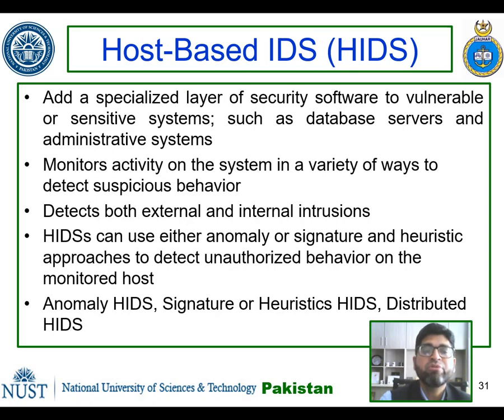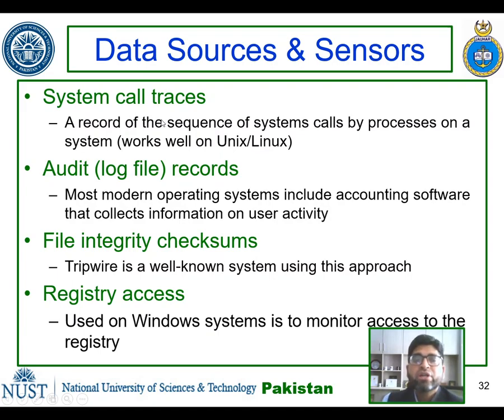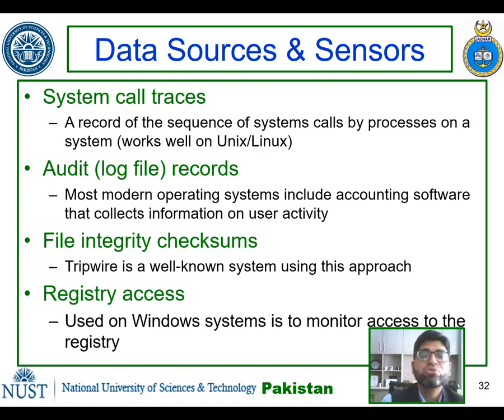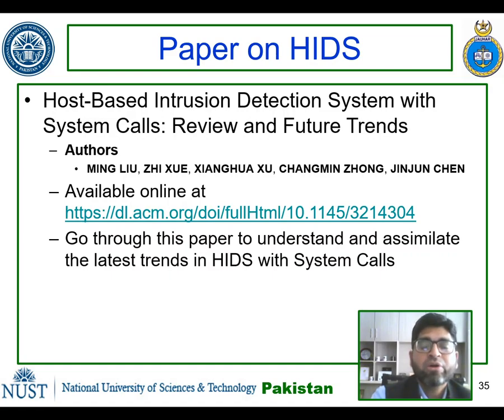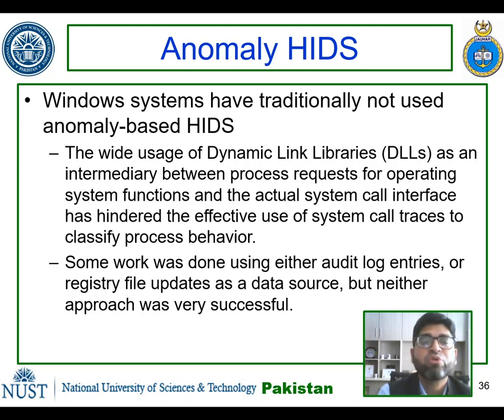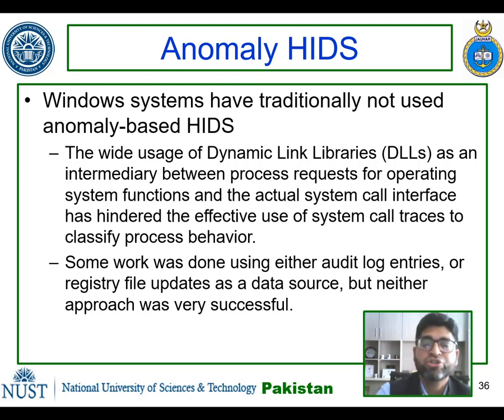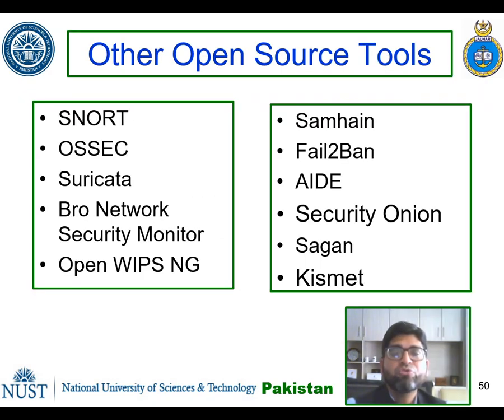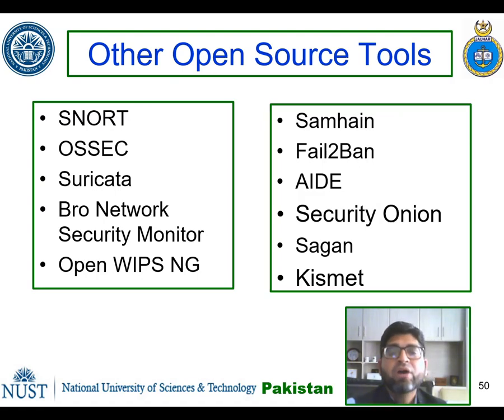CompSec Chapter8 IDS Part2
This video is an educational video and is part of MS Cyber Security curriculum at NUST-PNEC. Due to COVID-19 pandemic, NUST has adopted blended online education techniques to facilitate the students and continue uninterrupted education services to its students. I hope it will help the MS Cyber Security students in particular and others in general to equip them with requisite Computer Security knowledge.